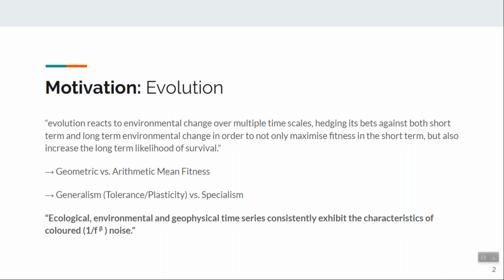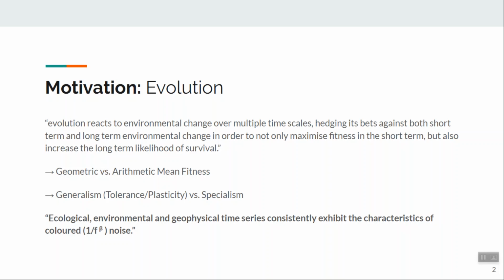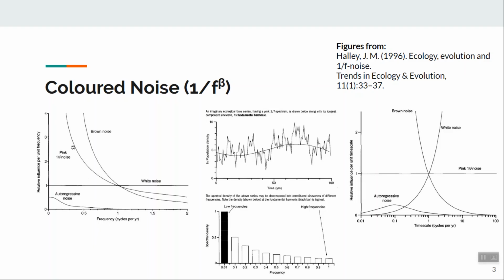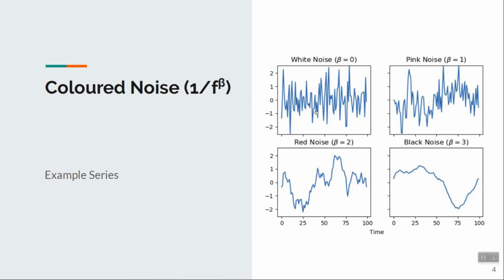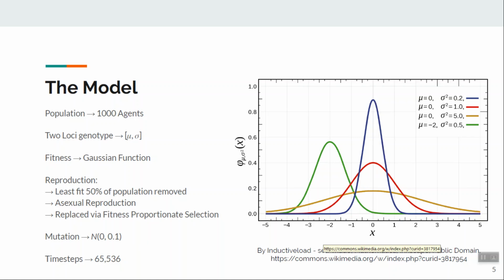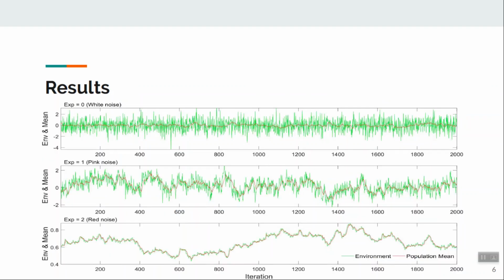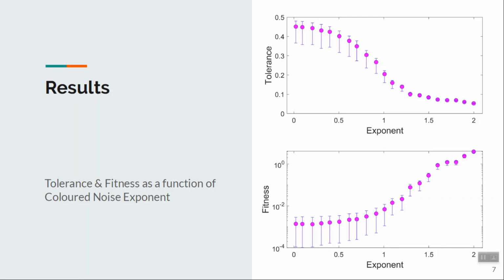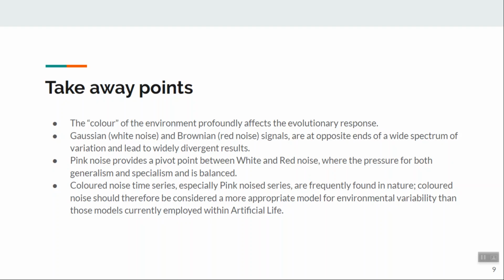James Borg - Alife 2020 Contributed Talk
James Borg - Coloured noise time series as appropriate models for environmental variation in artificial evolutionary systems

Abstract: Ecological, environmental and geophysical time series consistently exhibit the characteristics of coloured (1/f^B) noise. Here we briefly survey the literature on coloured noise, population persistence and related evolutionary dynamics, before introducing coloured noise as an appropriate model for environmental variation in artificial evolutionary systems. To illustrate and explore the effects of different noise colours, a simple evolutionary model that examines the trade-off between specialism and generalism in fluctuating environments is applied. The results of the model clearly demonstrate a need for greater generalism as environmental variability becomes ‘whiter’, whilst specialisation is favoured as environmental variability becomes ‘redder’. Pink noise, sitting midway between white and red noise, is shown to be the point at which the pressures for generalism and specialism balance, providing some insight in to why ‘pinker’ noise is increasingly being seen as an appropriate model of typical environmental variability. We go on to discuss how the results presented here feed in to a wider discussion on evolutionary responses to fluctuating environments. Ultimately we argue that Artificial Life as a field should embrace the use of coloured noise to produce models of environmental variability